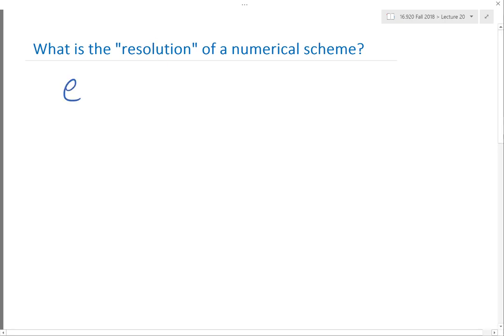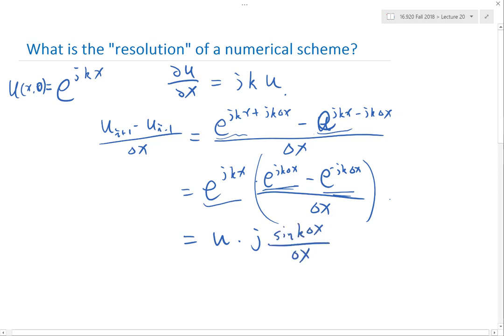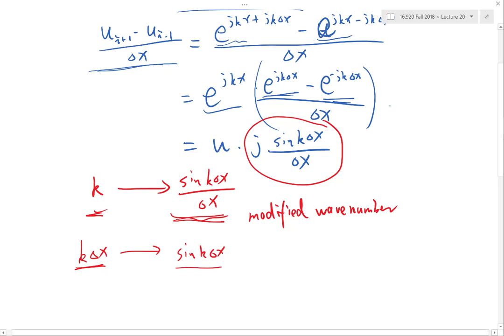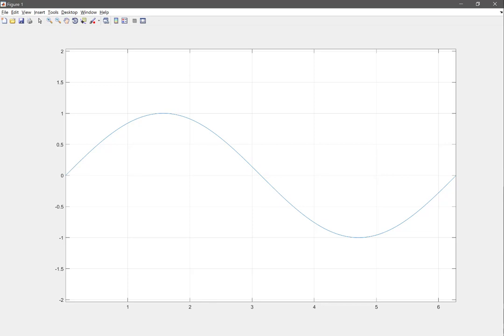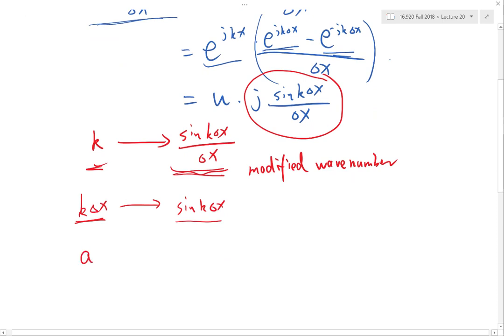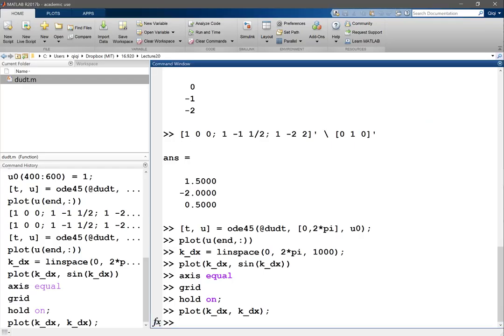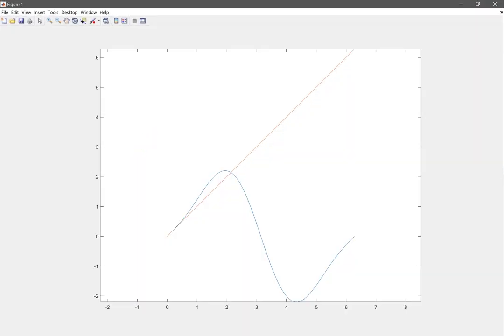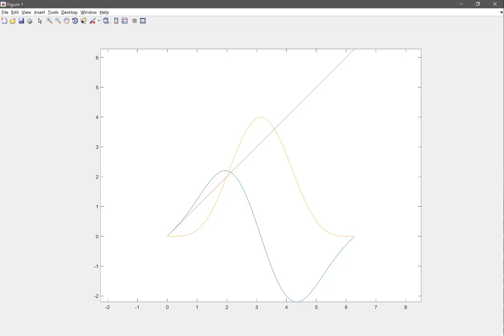Modified wave number analysis and resolution of schemes